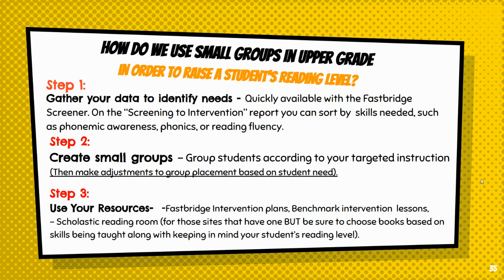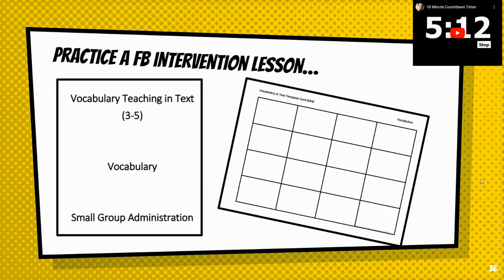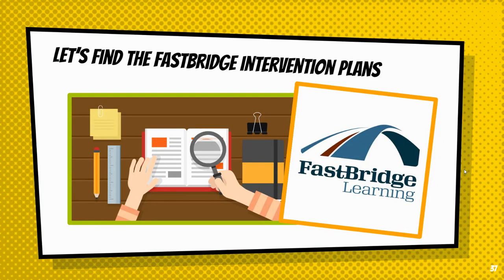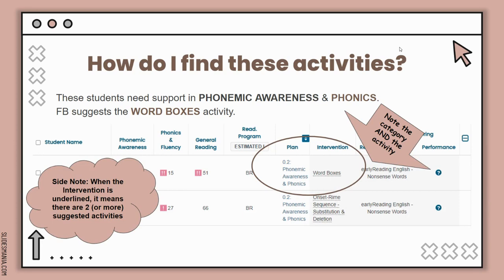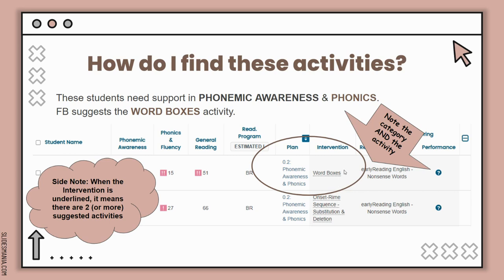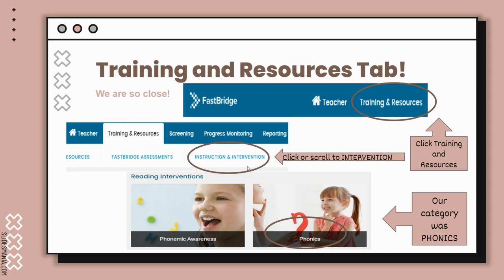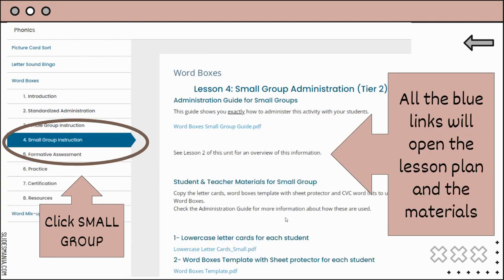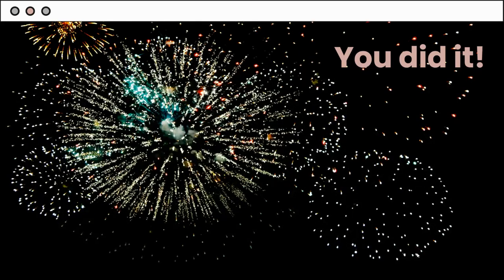The "How" of Small Groups 33-38